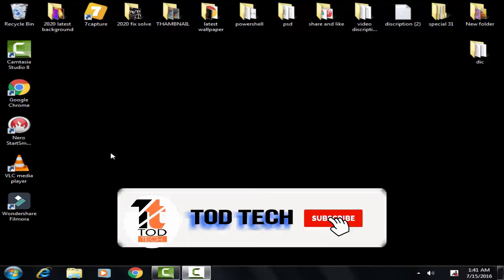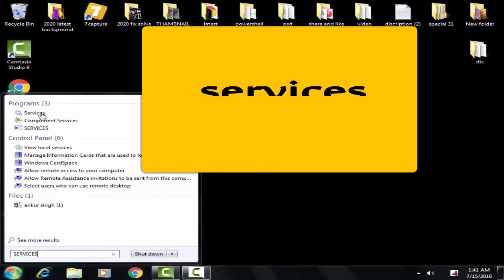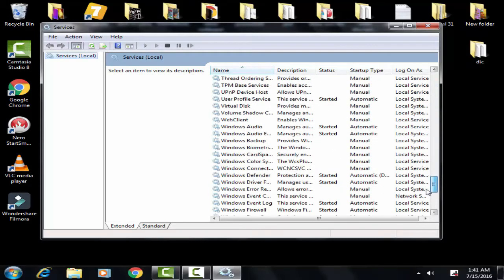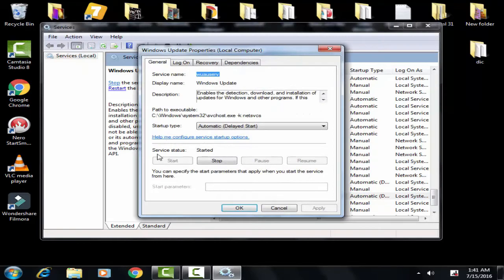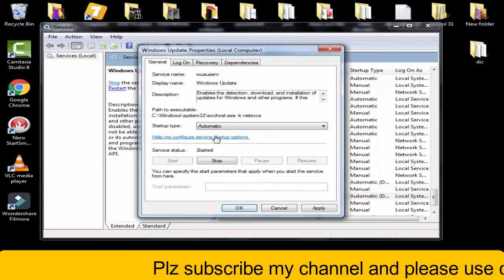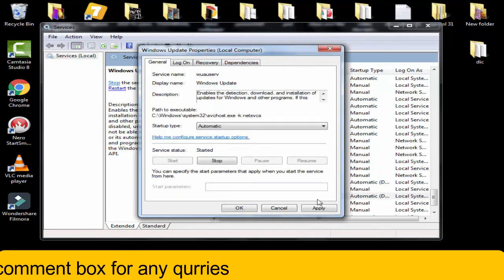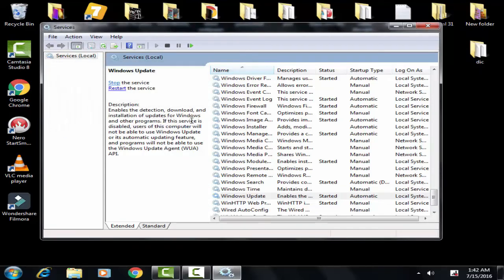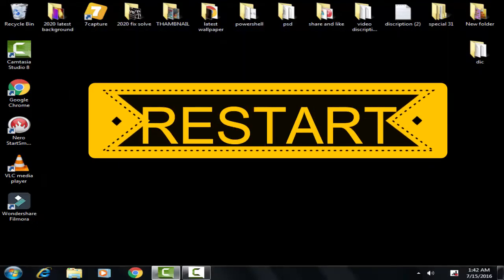How To Fix Update Error 0x80070422 in Windows 10 -(2021) [3 METHOD Solved]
IN this video i have showed how you can easily fix the error code 0x80070422 by following few step by your self with the help of the command prompt menu just have to write some command and your problem will be fix by your self thankyou for watching the video hope you like it

note